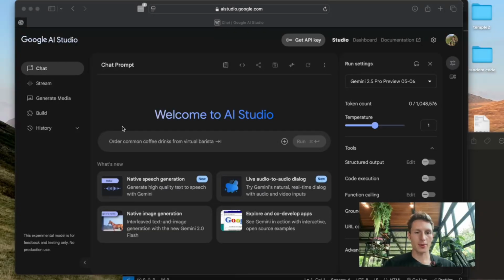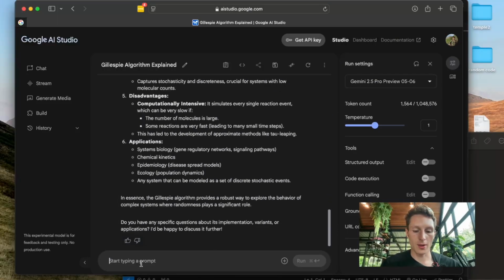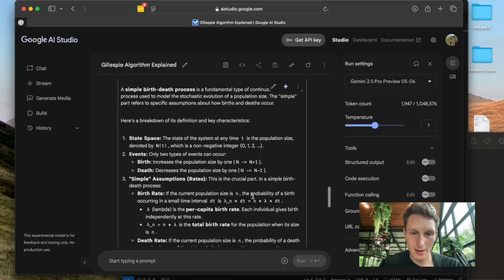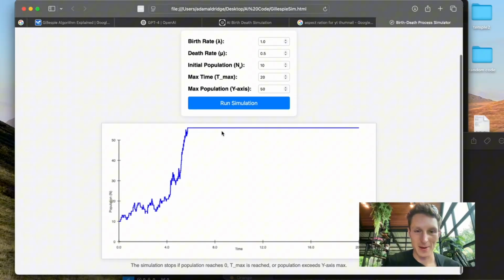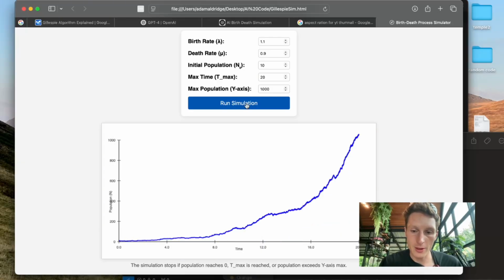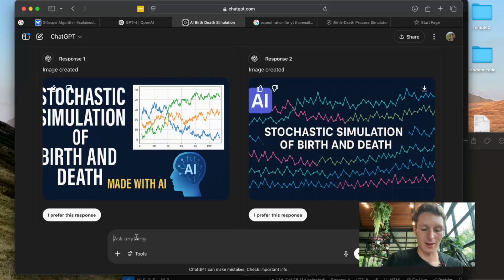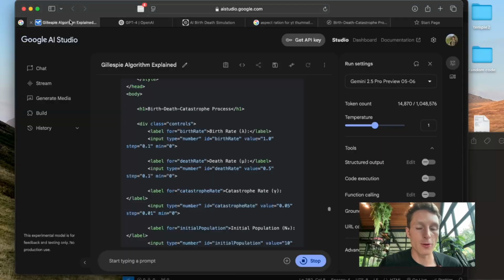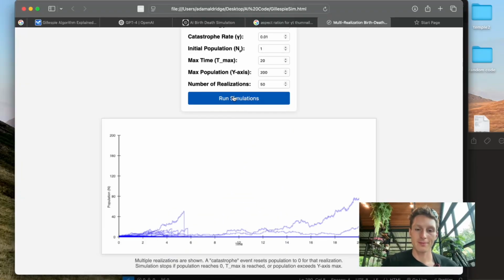AI makes stochastic simulation in Javascript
AI makes an interactive html page that runs simulations of the birth-death continuous time Markov chain. Google Ai studio makes the app in three prompts without the need to re prompt to fix any bugs. It also implements the birth death catastrophe process.